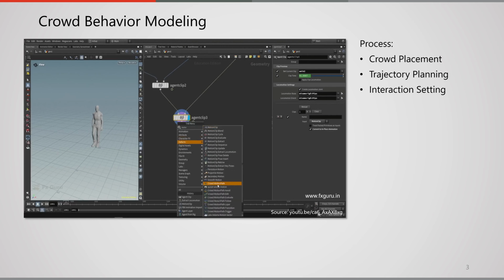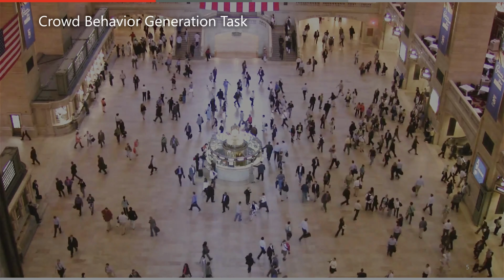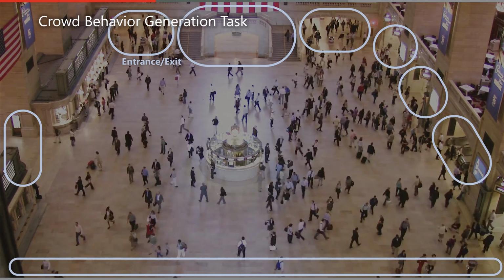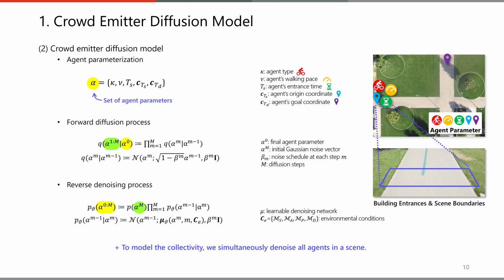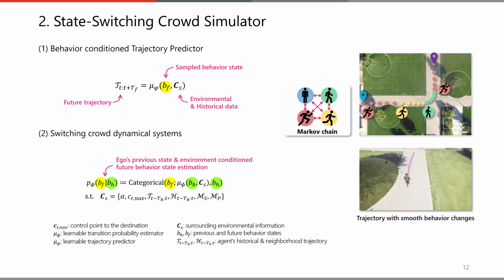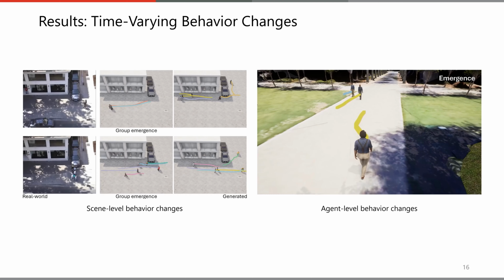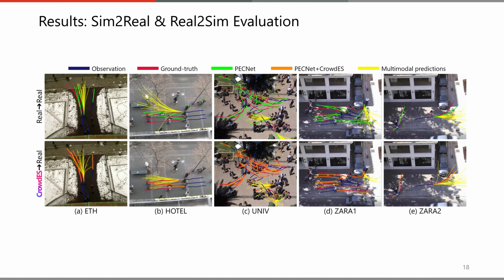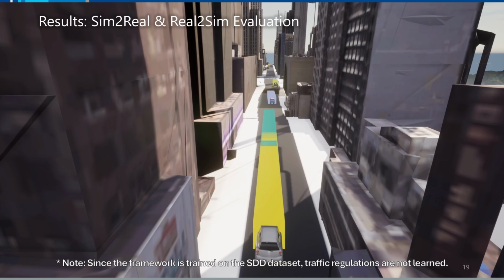[CVPR 2025] Continuous Locomotive Crowd Behavior Generation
Presentation Video for "Continuous Locomotive Crowd Behavior Generation (CVPR 2025)"